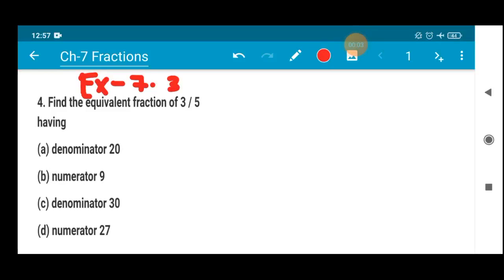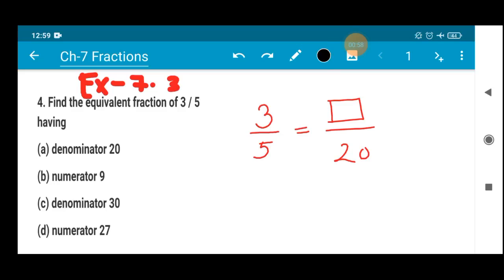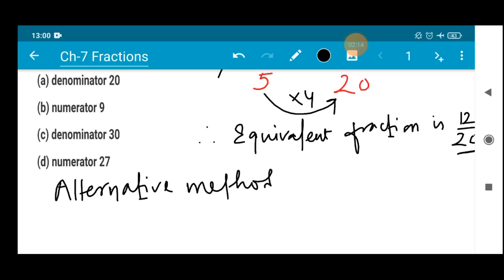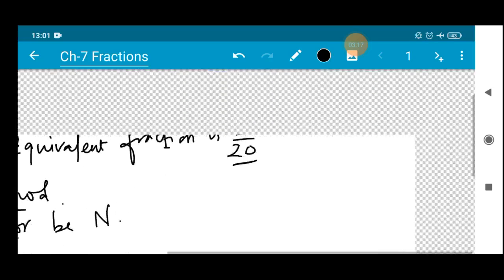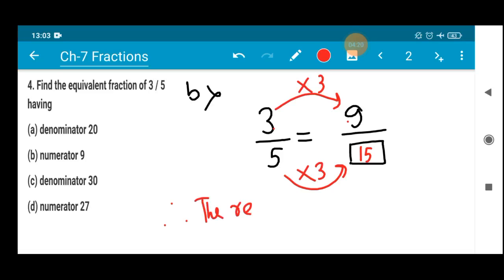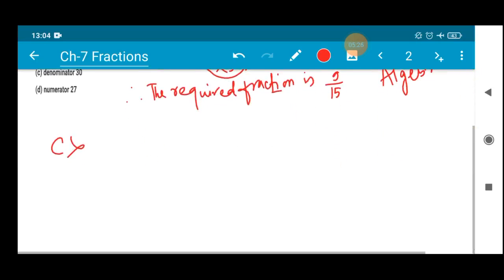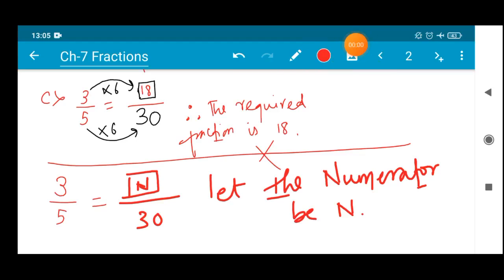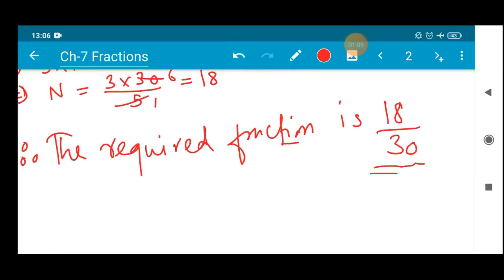Class-6 Math Solved Q. no.4 Ex-7.3